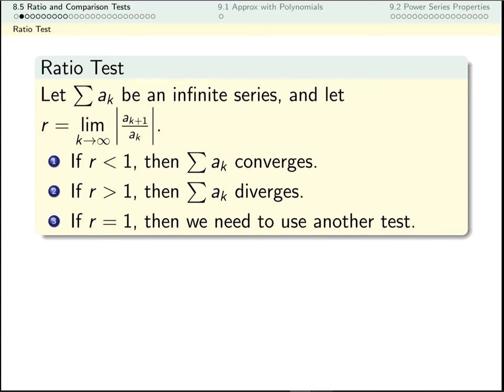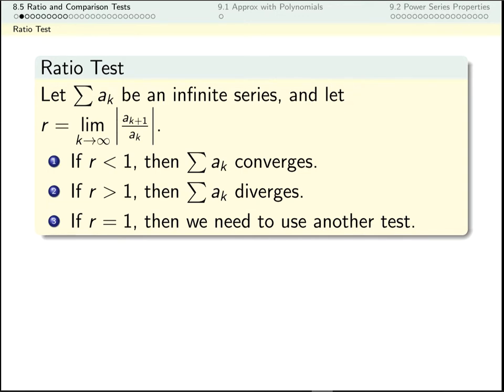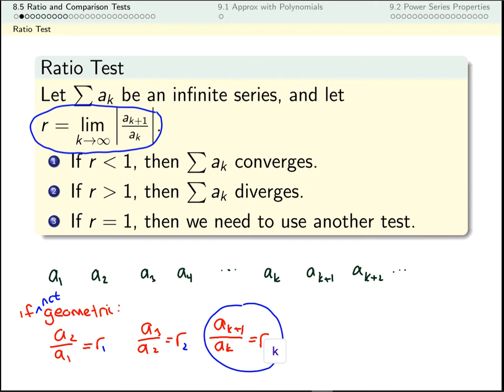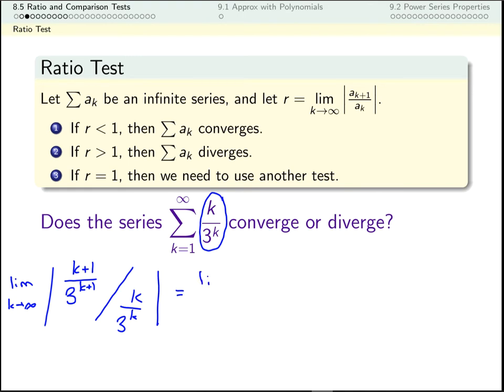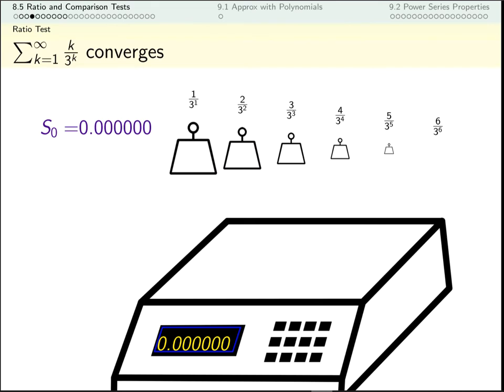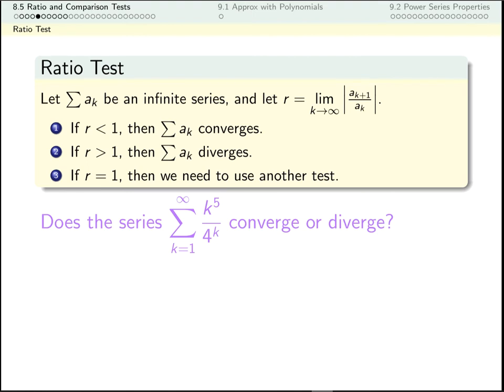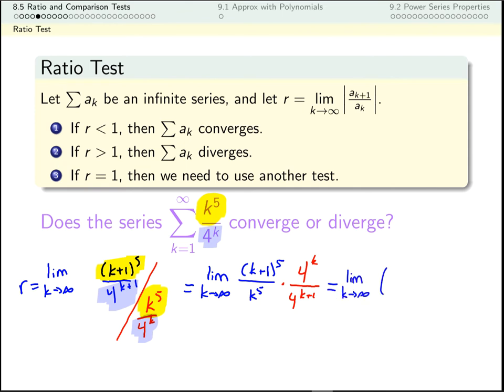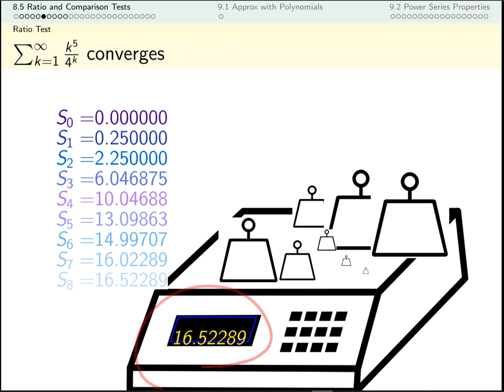Chapter 8.5, Lecture 1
Ratio test: introduction and first examples. Why the starting index is not important for series convergence.